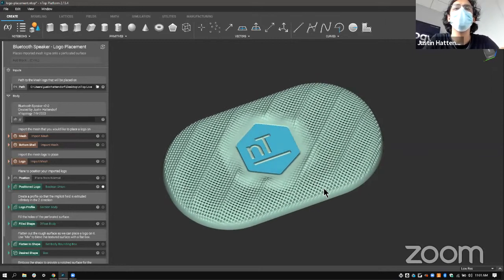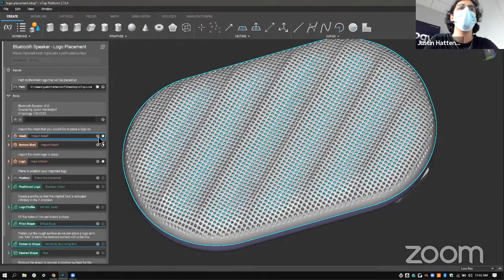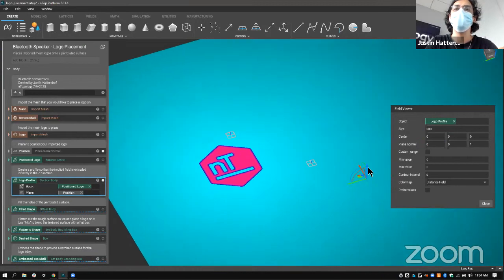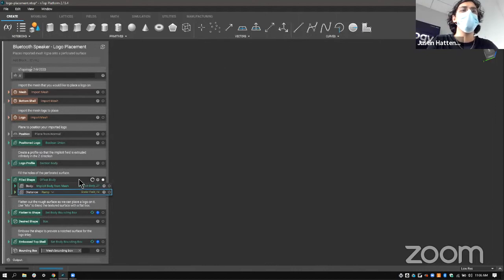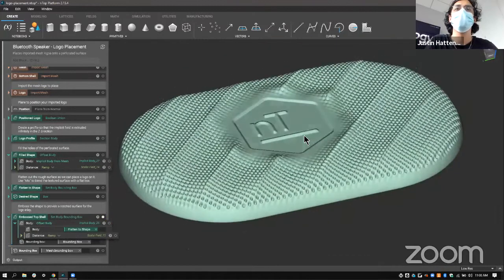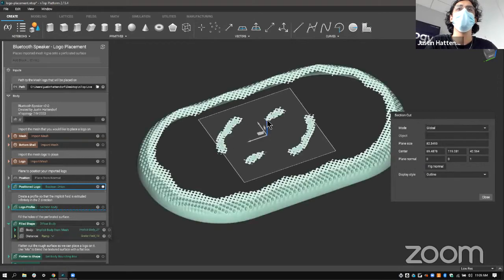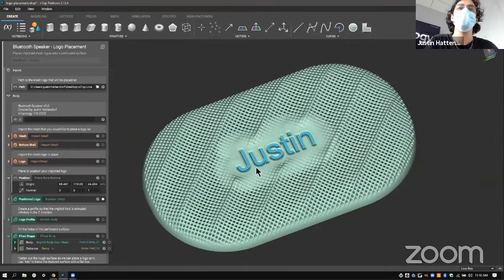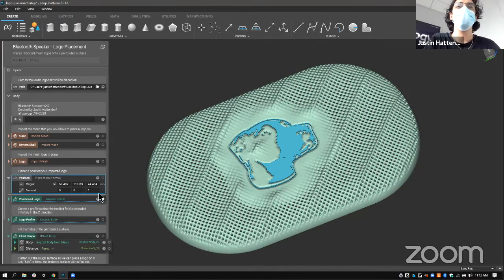nTop Live: Mass-customization of Consumer Products with Text & Logos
Mass customization of consumer products is a complex problem that requires innovation in supply chains, engineering, and design. nTop Platform overcomes the challenges of the latter with its powerful design automation tools.

In this nTop Live, Justin Hattendorf, Product Design Manager at nTopology, shows how to customize your existing products with decorative logos or text without compromising on the original design intent and by only using a few nTop blocks.

Watch and learn how to:
- Import and position logos or text on your models in nTop Platform
- Seamlessly merge the imported geometry with your complex or porous designs
- Automate your design workflows to unlock the potential of mass-customization